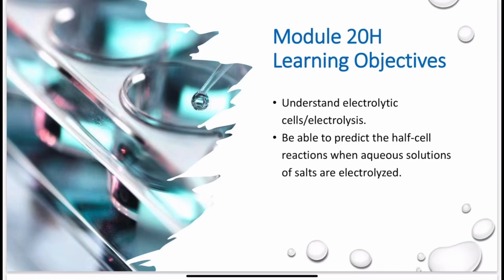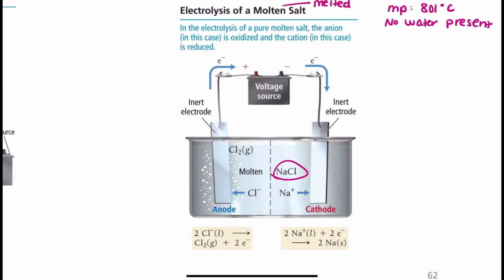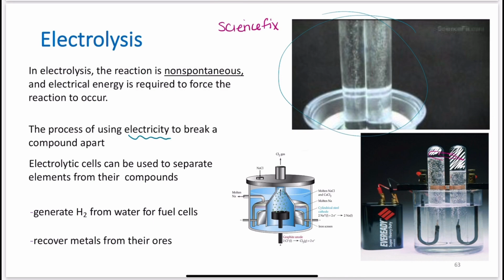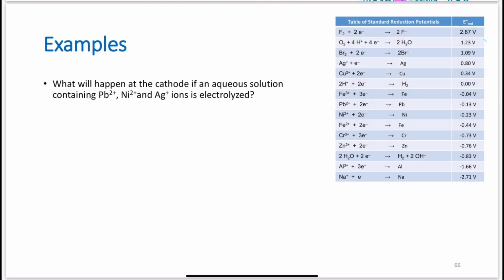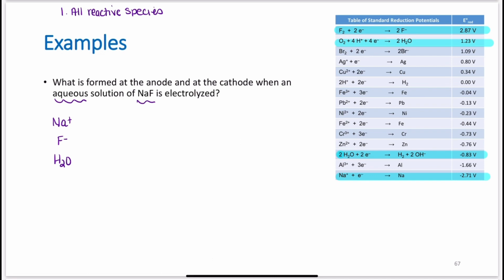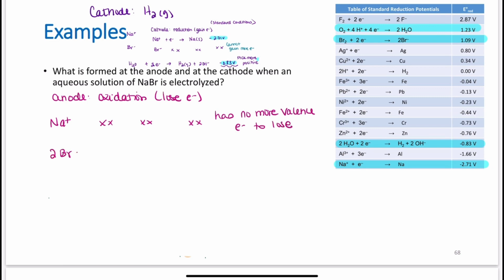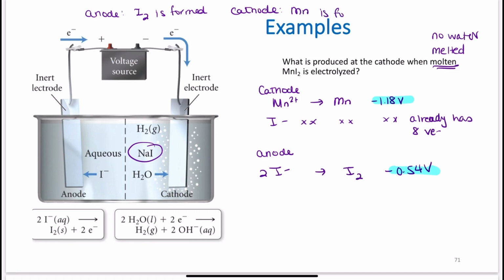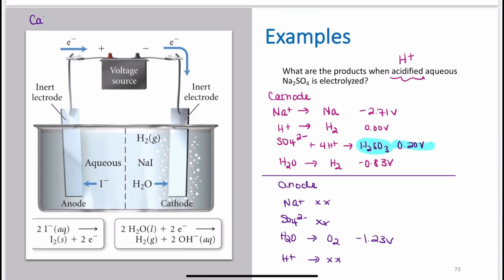Module 19H: Electrolysis and Electrolytic Cells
Describe electrolytic cells
Describe difference in electrolytic and voltaic (galvanic) cells
Determine electrolysis products